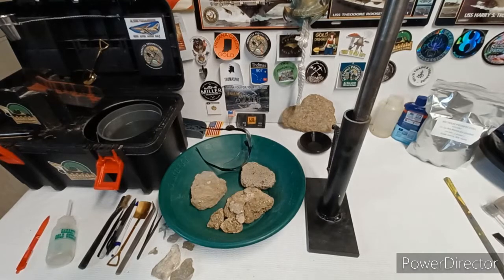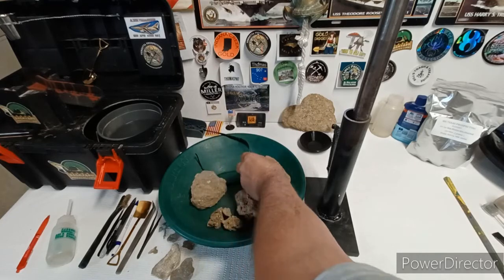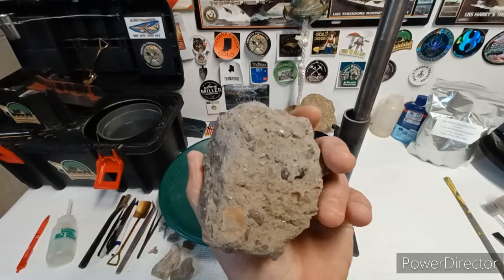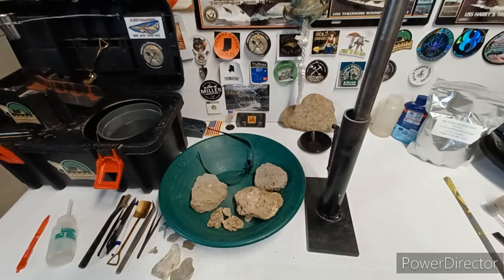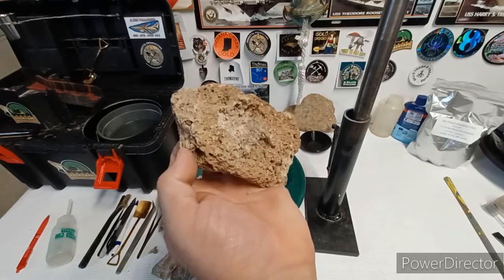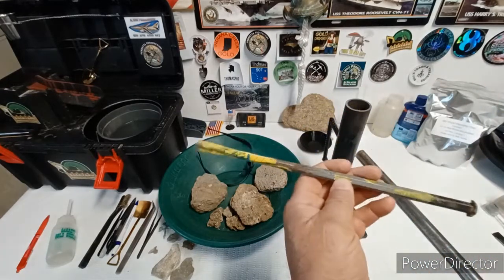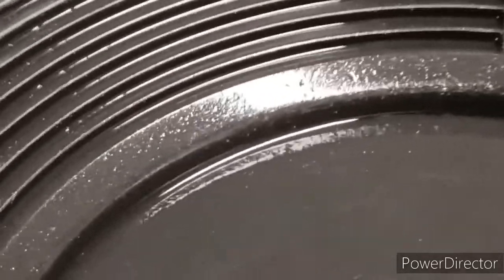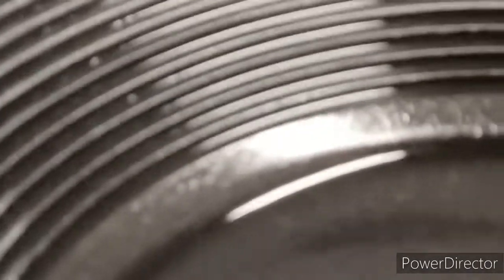Conglomerate rock crush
Crushed several pieces.  The one that looked like old mill concrete had negative results.